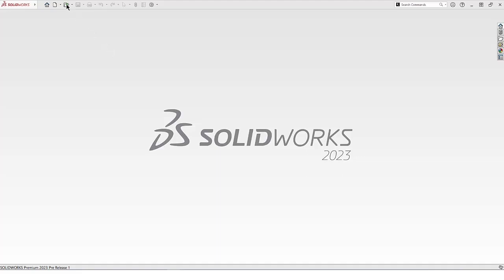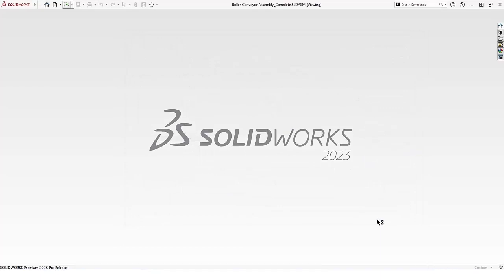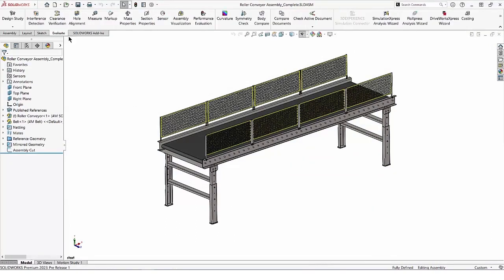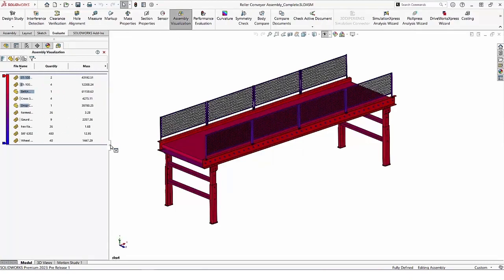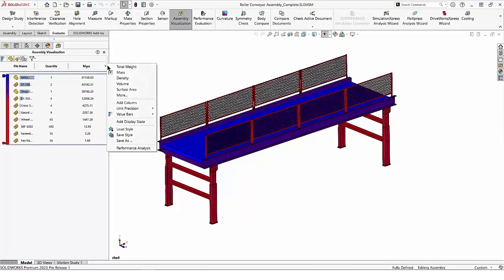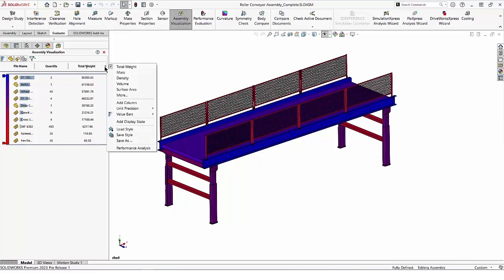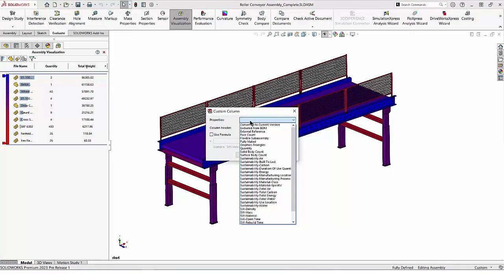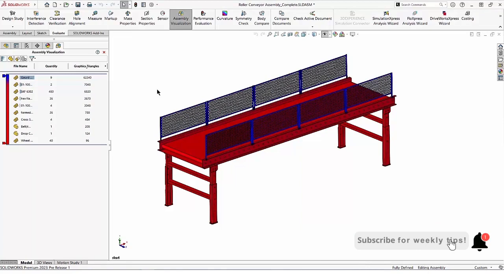Assembly Visualization Enhancements in SOLIDWORKS 2023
Assembly Visualization adds additional support for lightweight components. They don't have to be resolved to display properties.